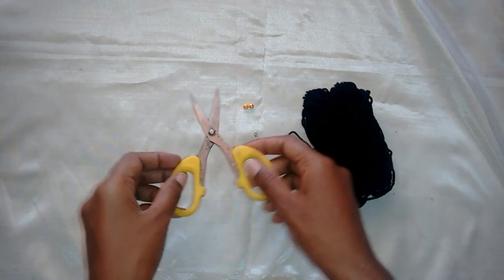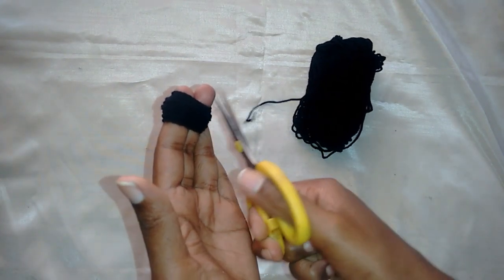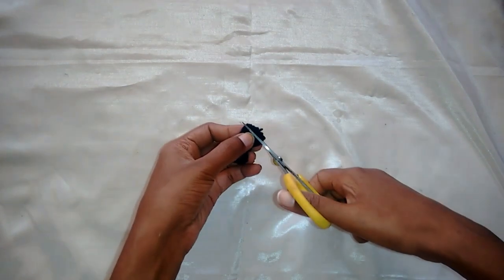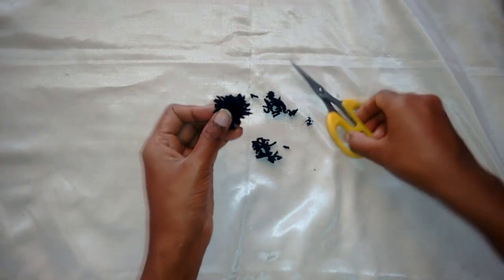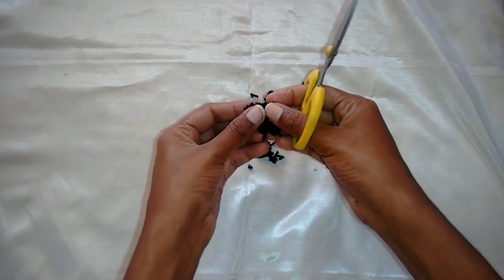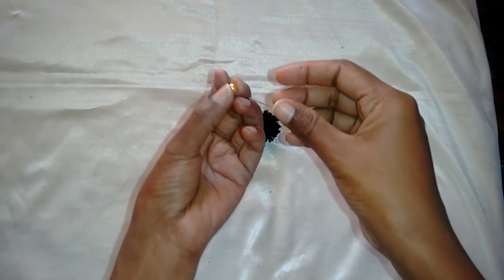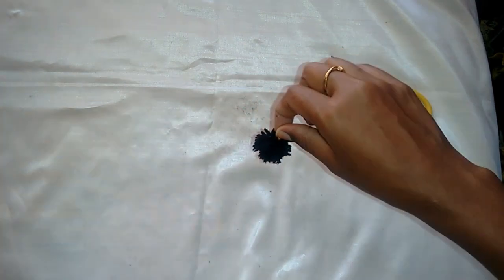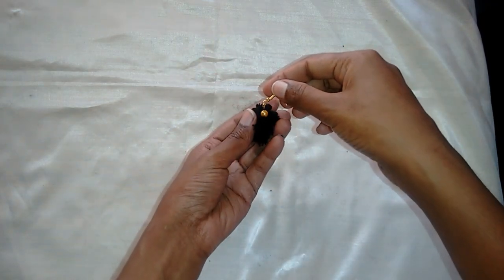കറുത്ത നൂൽ കയ്യിൽ ഉണ്ടെങ്കിൽ അടിപൊളി കമ്മൽ ഉണ്ടാക്കാം. കാണൂ